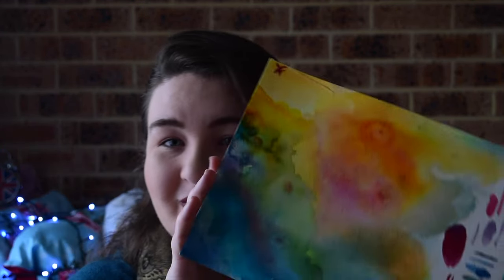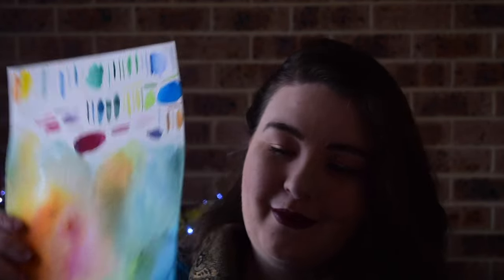The Truth About Prac Teaching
I just finished my final teaching practicum!!! This is a video explaining what it is like and some of the things I got up to! Enjoy!

~~~ Music ~~~